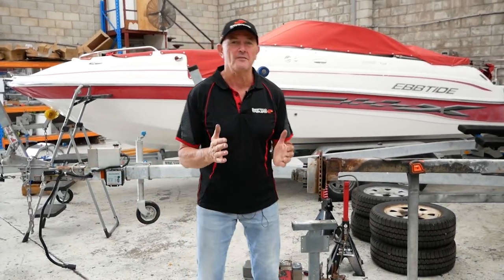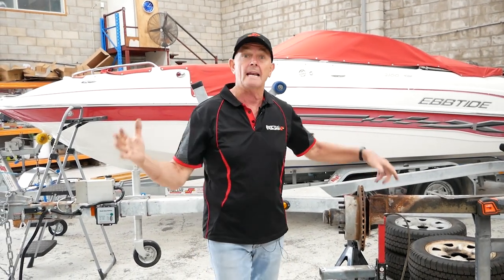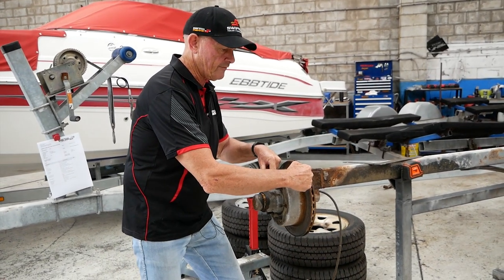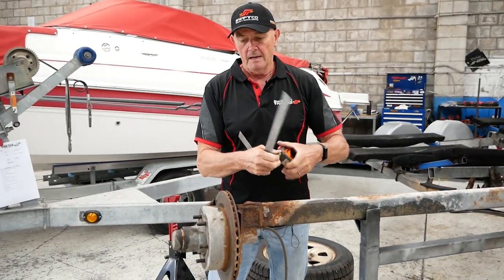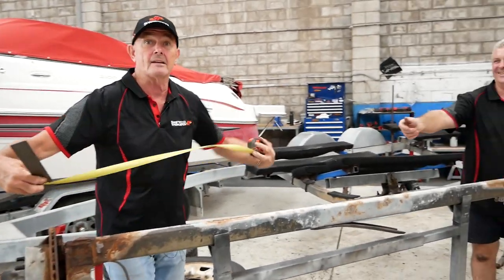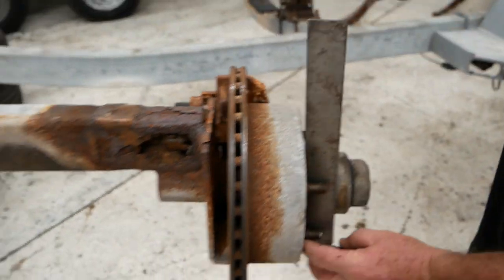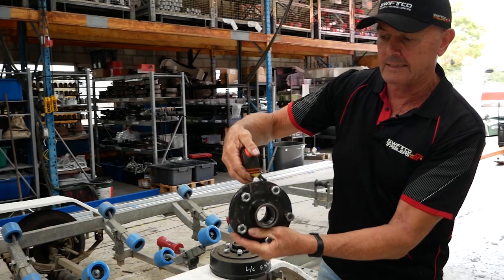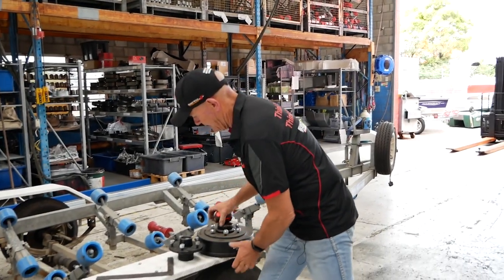The easiest way to measure your trailer axles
Find how to measure your trailer axles if you need a replacement or if you are looking to upgrade your trailer. We will tell you a simple but very effective way to don't have problems with this process.